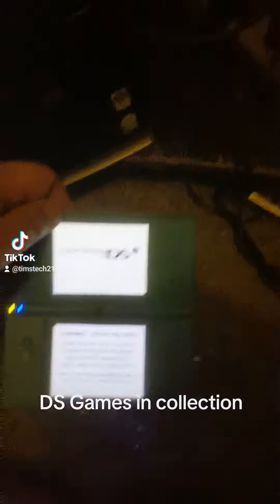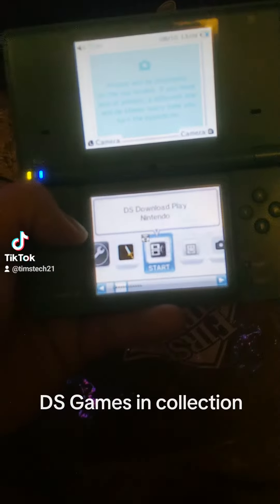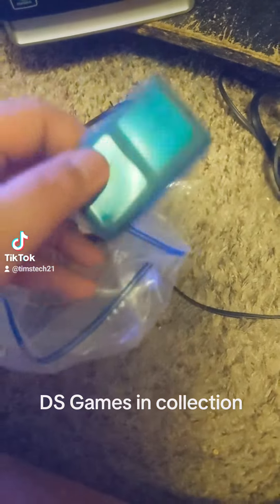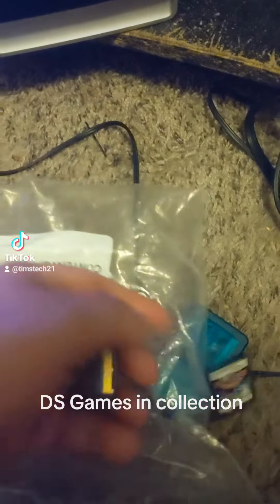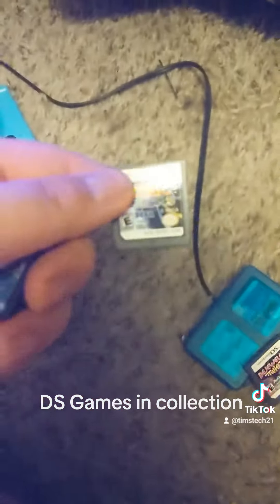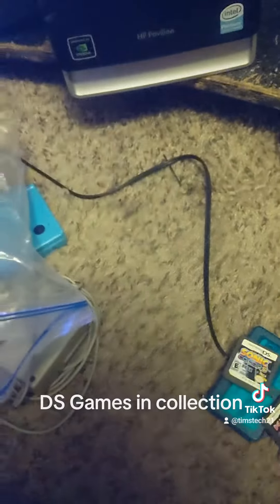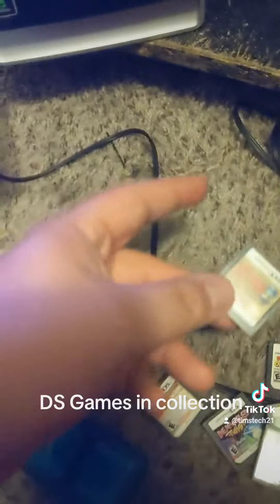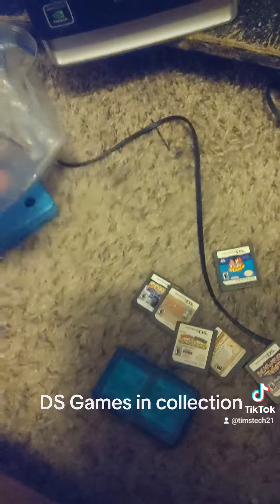Small DS game collection